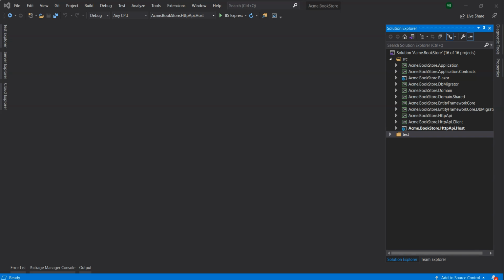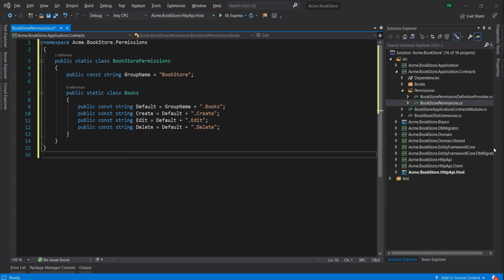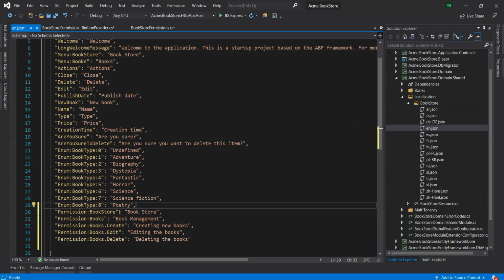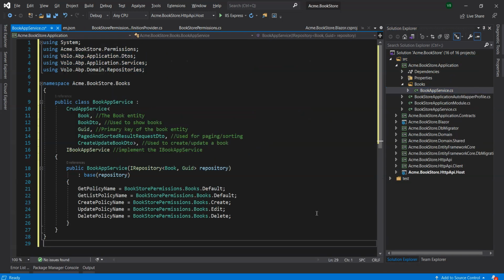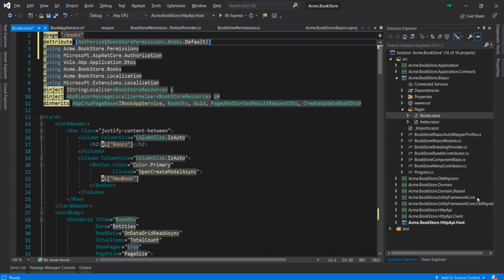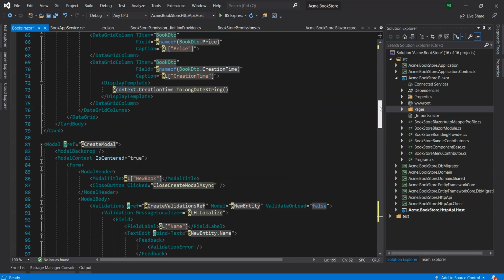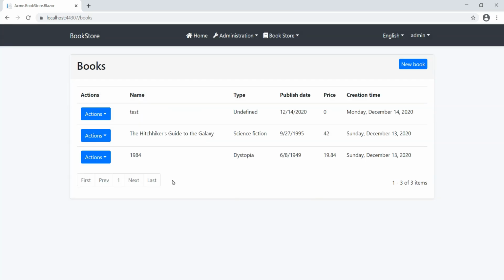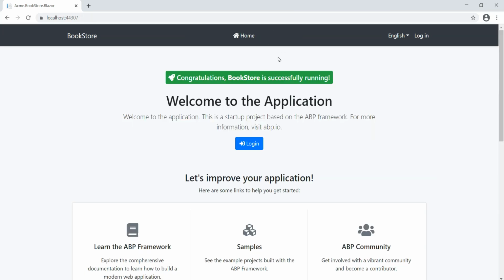CSE02 LES06 Security